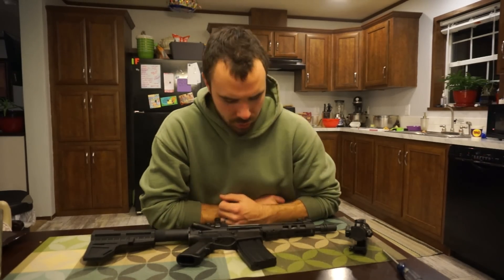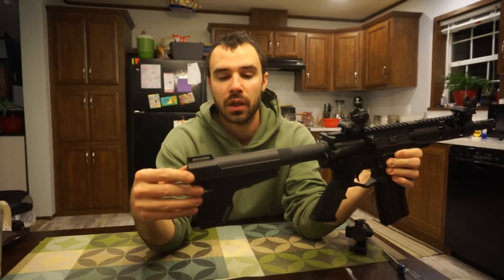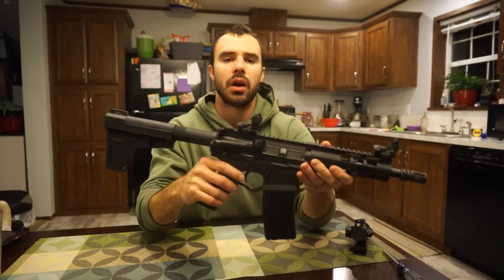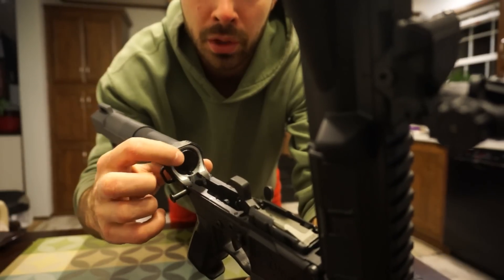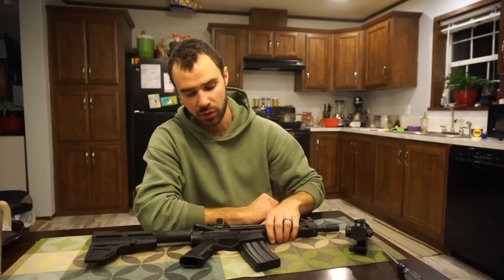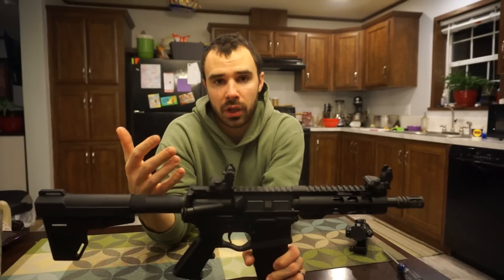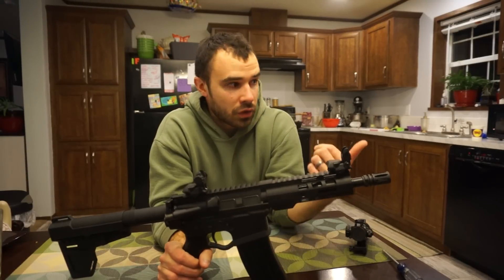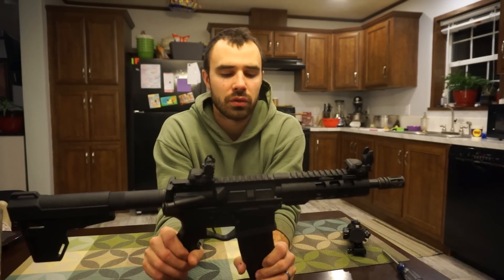$270 AR pistol! overview & where to buy it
this vid covers where you can pick one up, my thoughts on it, and a few great add ons for it.